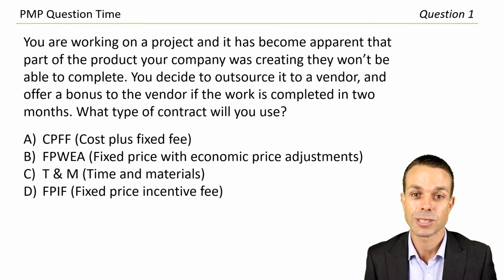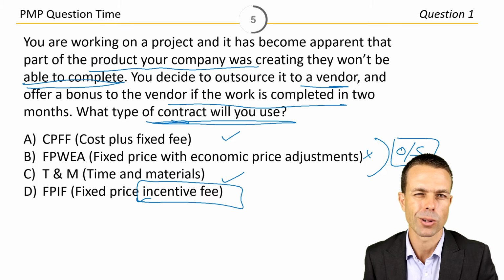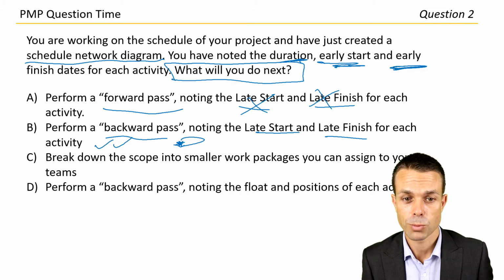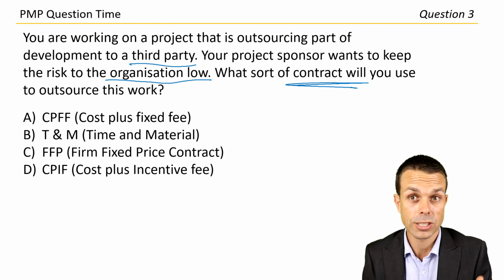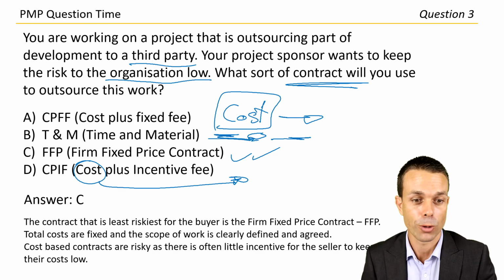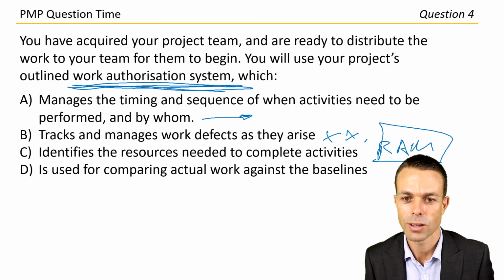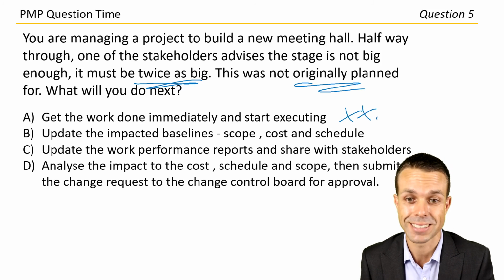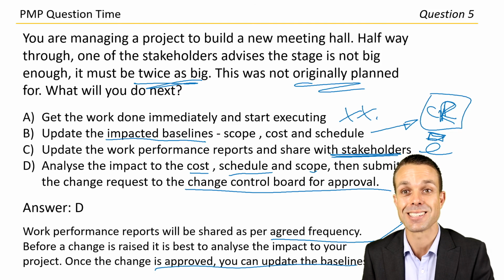30 - More PMP Practice Questions - Scenario based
Video Thirty - more questions for you!

Featuring more Scenario-based questions, just like the real PMP Exam.

Walk through five PMP practice questions to help you prepare for your PMP or CAPM exam. We'll do it together so you can see the working and process, and use it to see if you're ready to take the exam yourself.

You can do it! I believe in you.